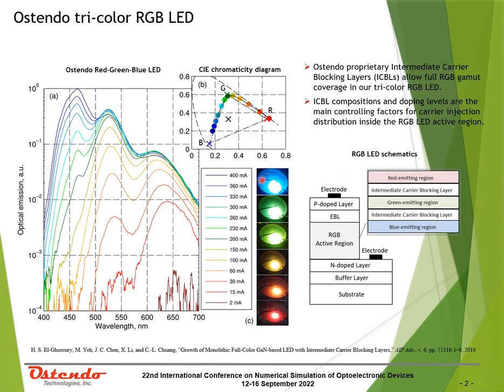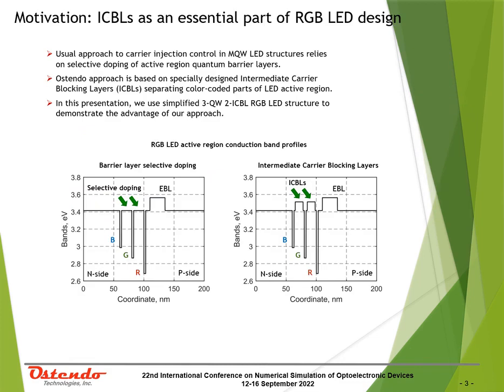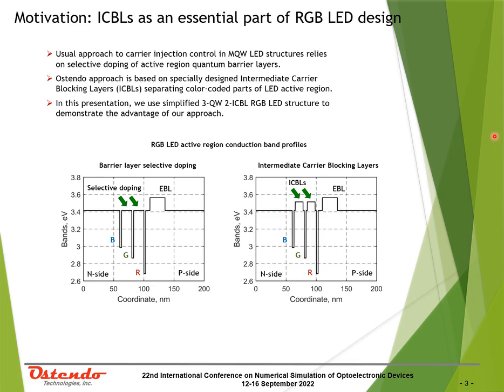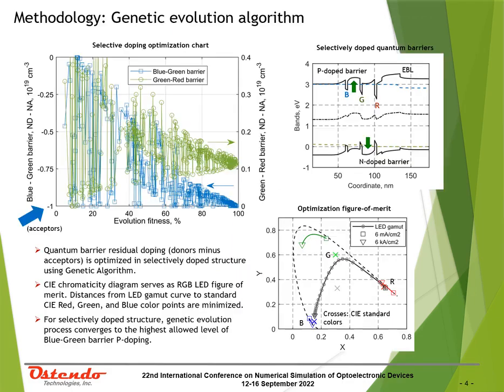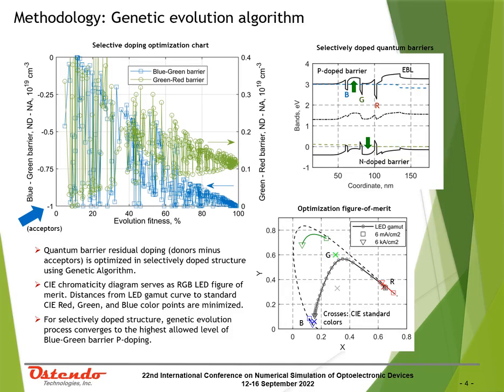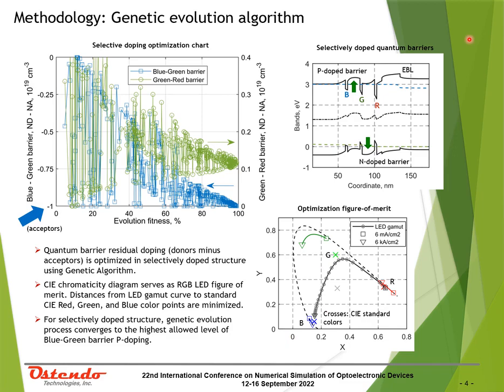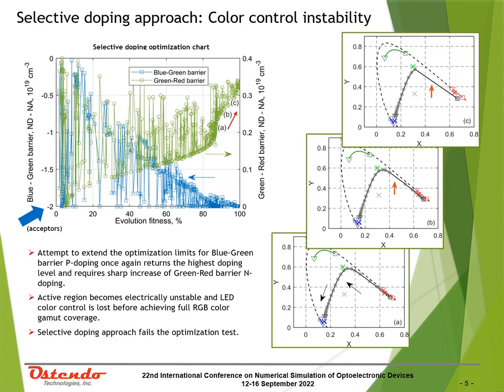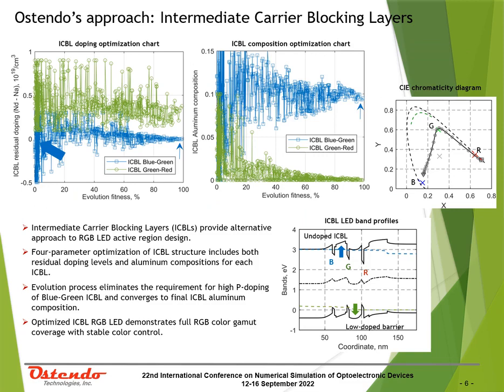22LED03 RGB LED active region design and optimization with Genetic Evolution Algorithm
Multi-quantum-well (MQW) LED is a complex distributed system with strong interaction between two opposite carrier flows, electrons and holes. For both types of carriers, the carrier injection into each QW depends on transport conditions across the whole active region (AR) and is affected by capture-recombination balance in all active QWs. Multi-color LEDs with different types of QWs are especially sensitive to the details of the active region’s layout. In this work, we use genetic evolutionary analysis to design tri-color LED. We show that full RGB gamut coverage requires optimized compositional intermediate carrier blocking layers (ICBLs) separating the optically active QWs. We also show that compositional ICBLs cannot be replaced by optimized doping of quantum barriers (QBs) alone.